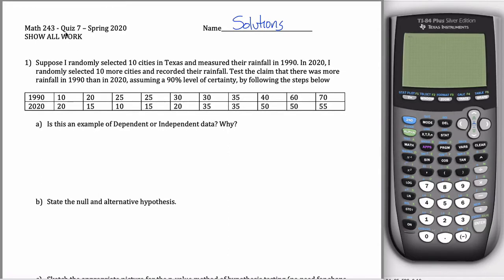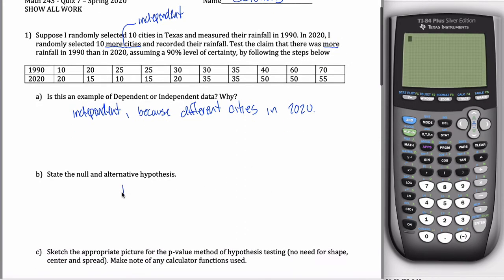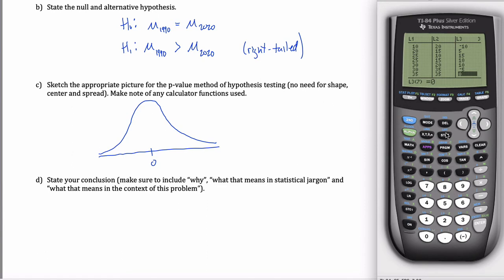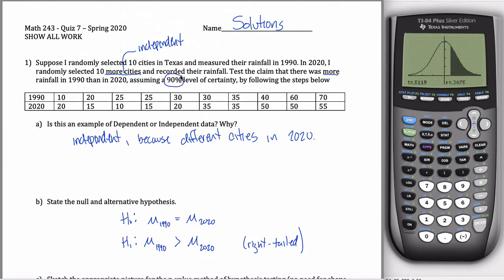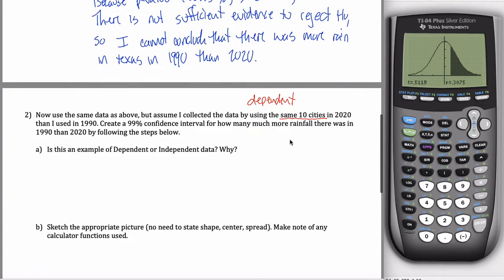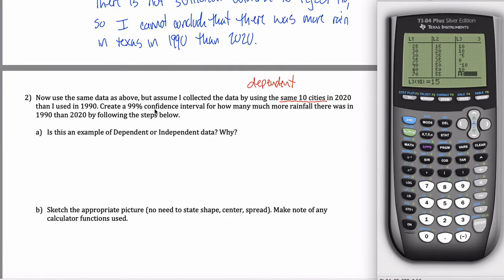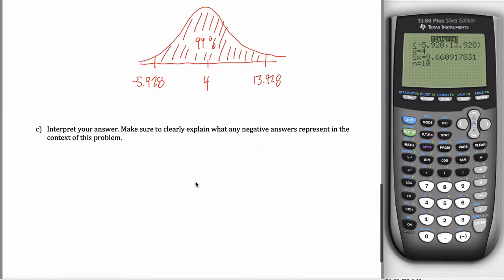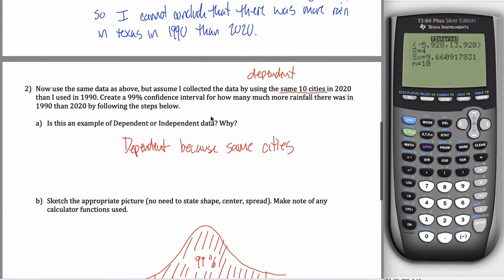2 Sample Confidence Interval and Hypothesis Testing Quiz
Quiz 7 - Math 243 - S20